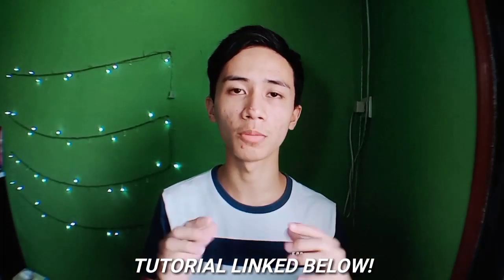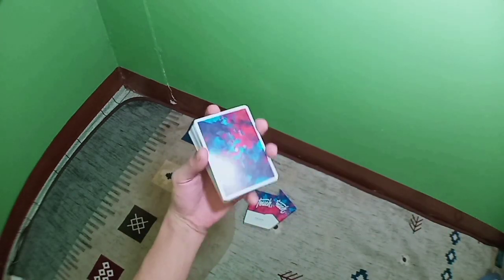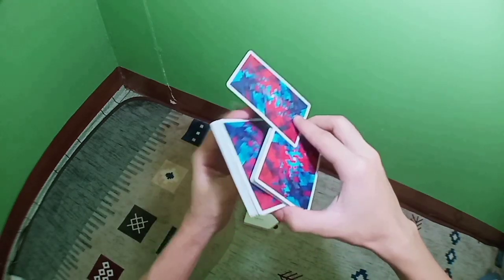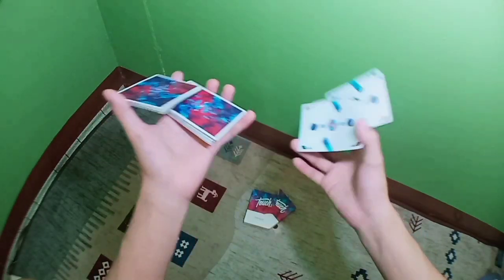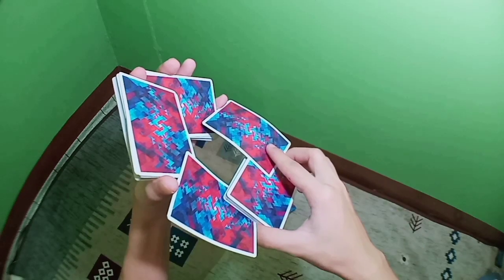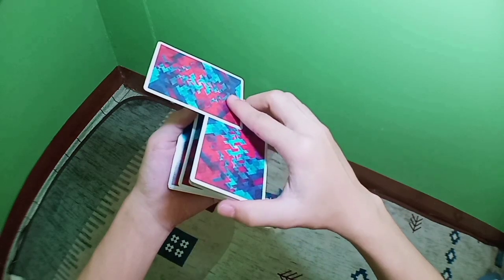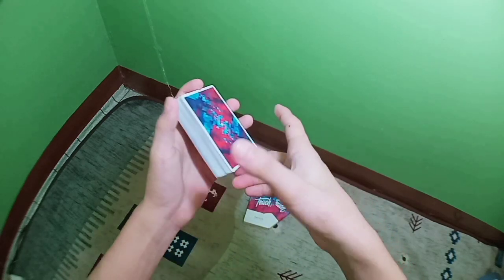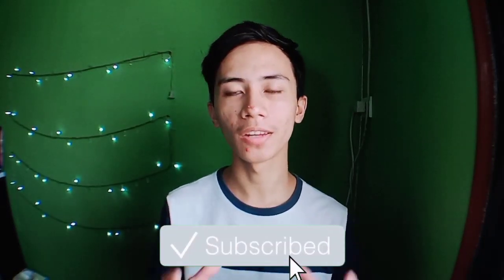Learn this AWESOME VARIATION FOR THE WERM by Dan and Dave Buck | Cardistry Tutorial and Tips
Hi there! In this video I'm gonna ve teaching you an awesome variation of Dan and Dave's original move The Werm. Watch the video til the end.

And if you love the contents that I've been uploading, just click your notification bell so that you'll get notified when I posted my next video(s) and you could click my YouTube channel icon and check out my old videos.

I hope you're having fun learning the variation for The Werm. Peace!!